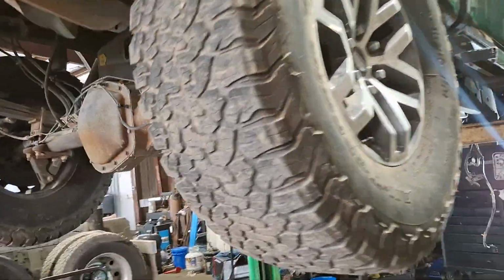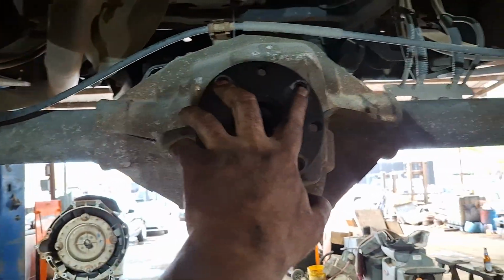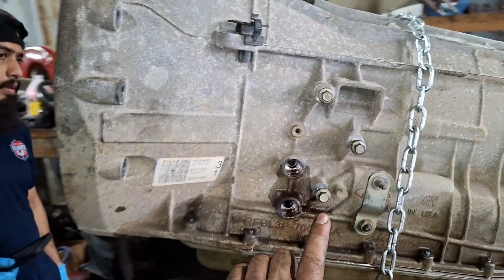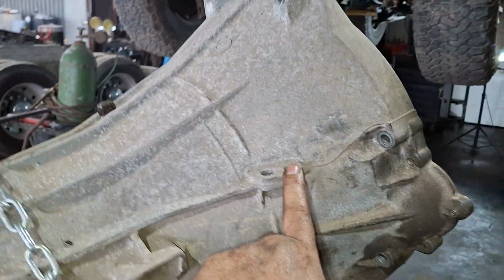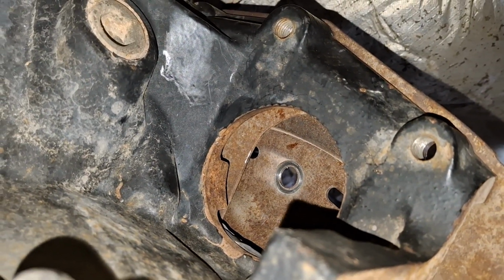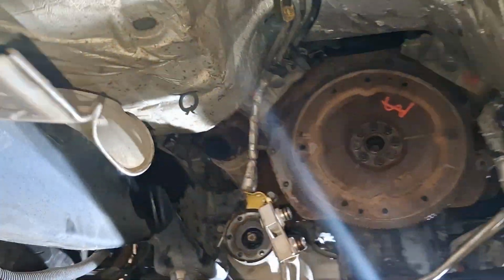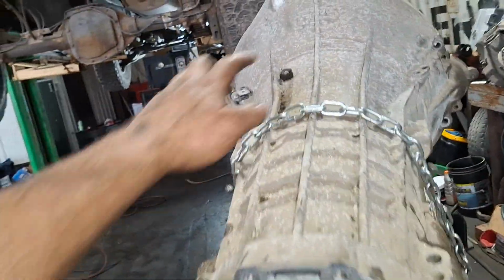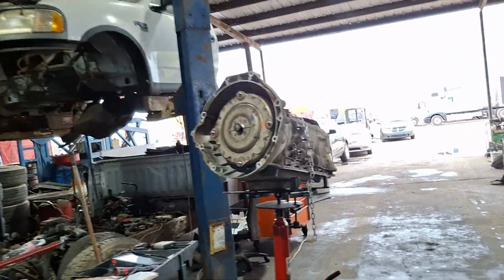2012 f150 6.2 4x4 transmission removal pointers and advice.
Transmission replacement f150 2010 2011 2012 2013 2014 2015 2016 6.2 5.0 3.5

Transmission removal transfer case removal
Pointers and advice.